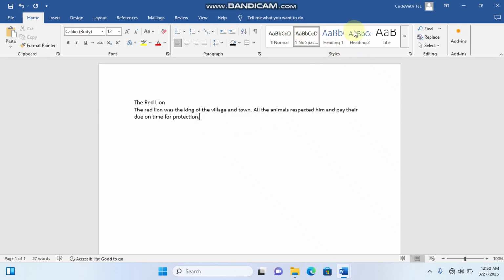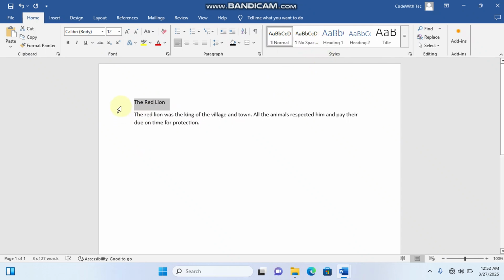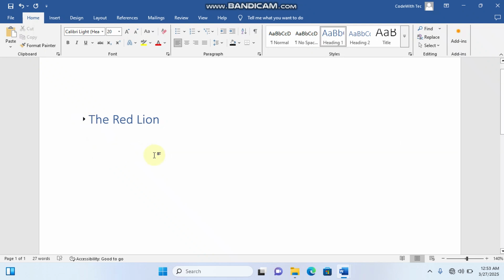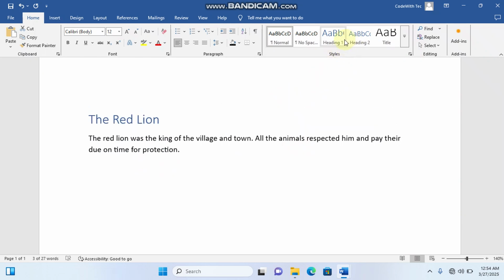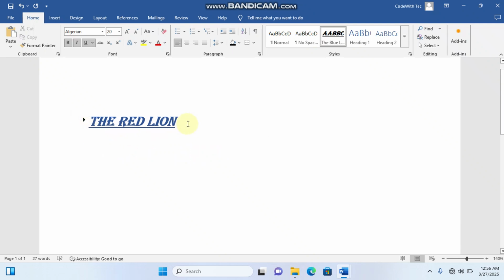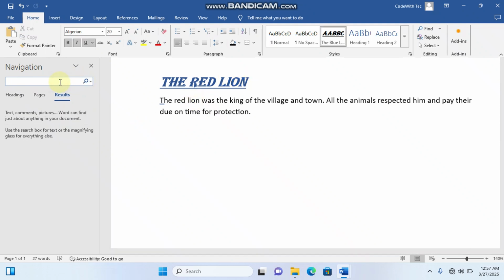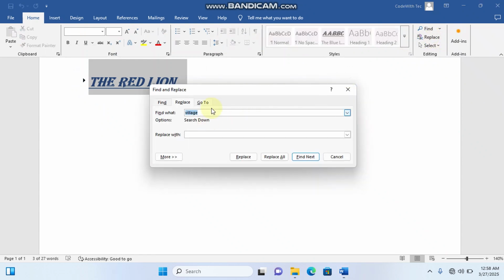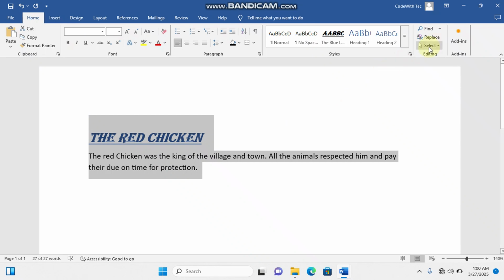Microsoft Word Beginner - Advance Lesson 6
ProductivityHacks
WordFormatting
DocumentEditing
TechTips
Office365
MicrosoftOffice
TypingSkills
WordShortcuts